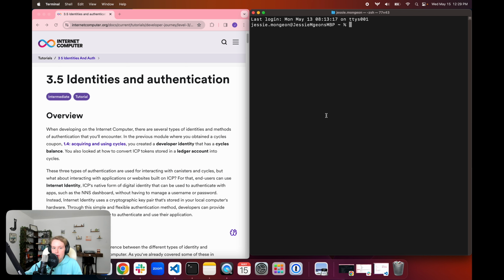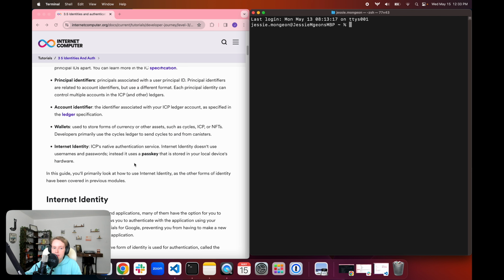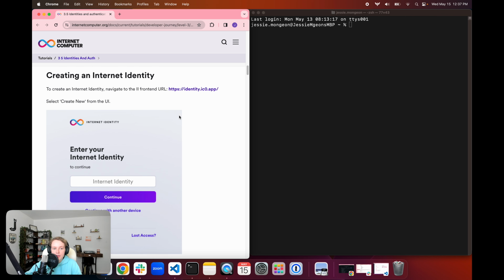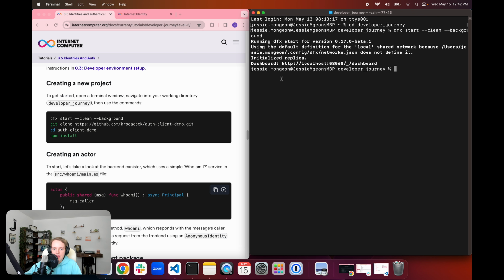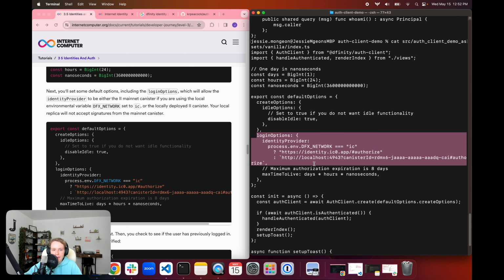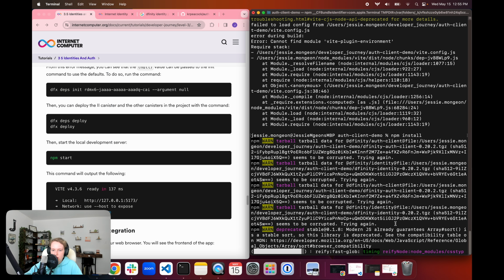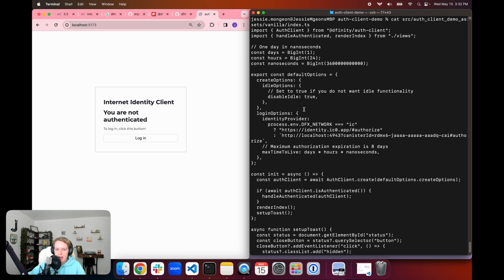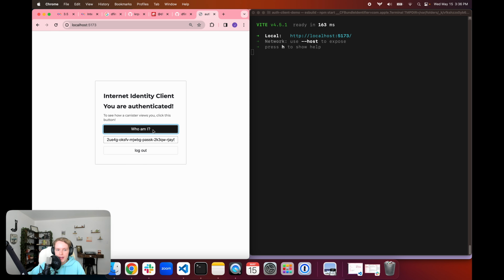ICP Developer Liftoff 3.5 | Identities and authentication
In previous episodes of the ICP Developer Liftoff, developers have used forms of identity and authentication such as a developer identity that was used to create a cycles wallet to hold cycles and a ledger account used to hold ICP that could be converted into cycles. In this episode, developers will learn about another form of identity, the IC's native form of digital identity known as Internet Identity.